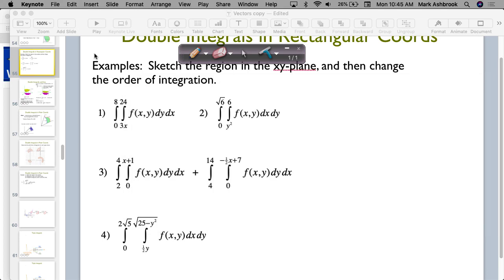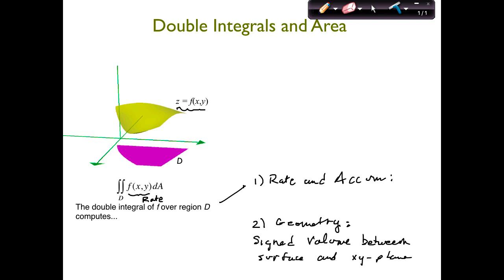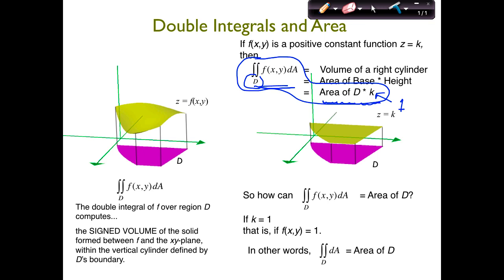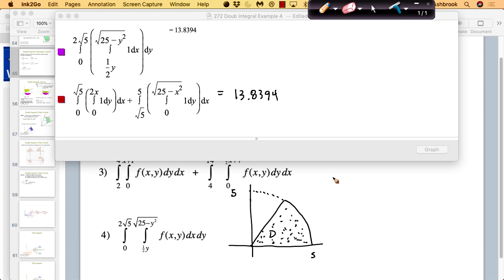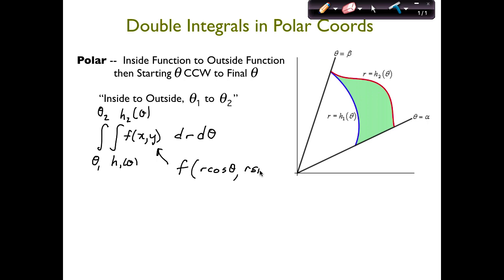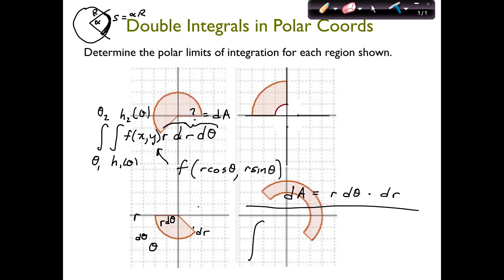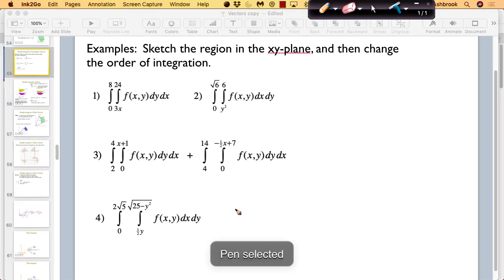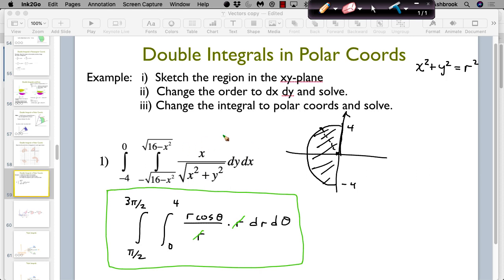MAT 272 Mon Oct 21: Polar Double Integrals